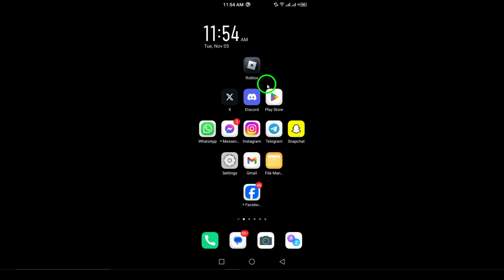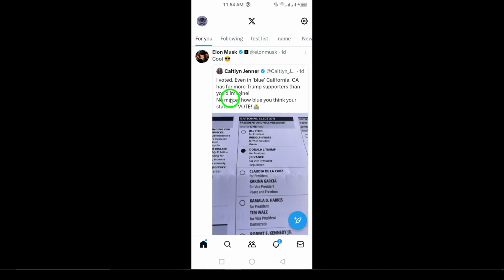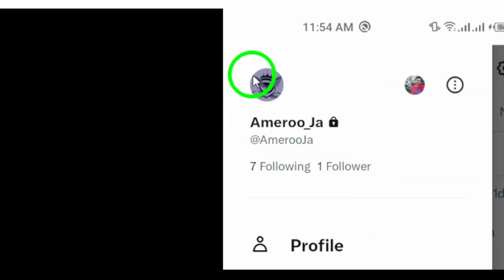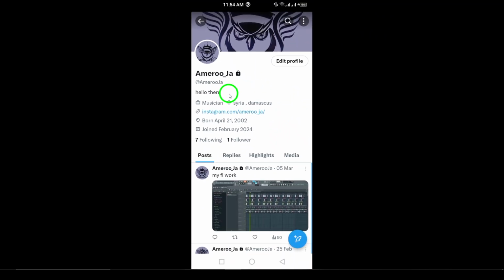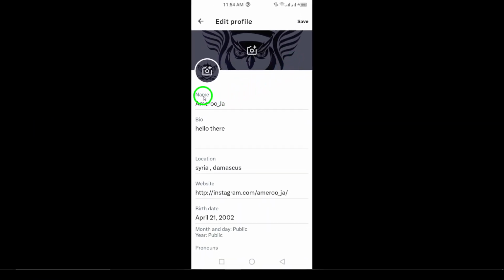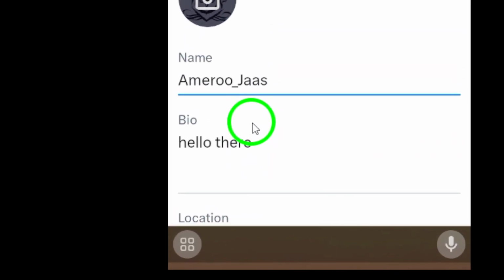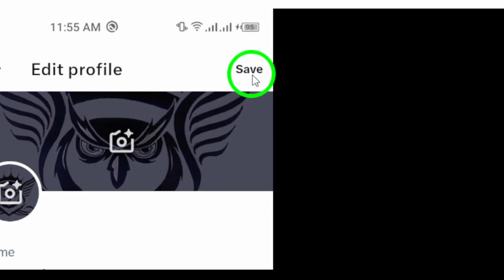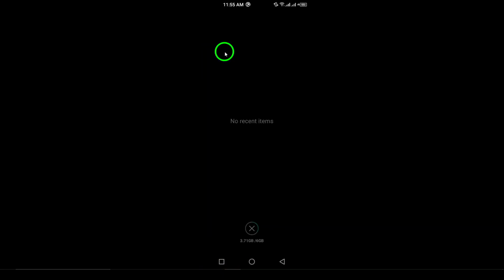How to Change Your Name On X (Twitter) (Updated)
Learn how to change your name on X easily and quickly. This video will guide you step-by-step to ensure your profile reflects your identity.

Steps:
1. Launch the X app on your Android device.
2. Tap Your Profile Icon: Tap your profile picture or the navigation menu icon in the top-left corner.
3. Tap on "Profile"
4. Tap "Edit profile"
5. Tap on "Name".
6. Make your changes then tap "Save" at top right.

Chapters:
00:00 Intro
00:12 Soultion
01:05 Outro